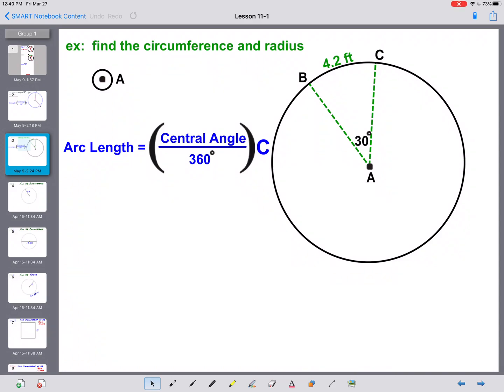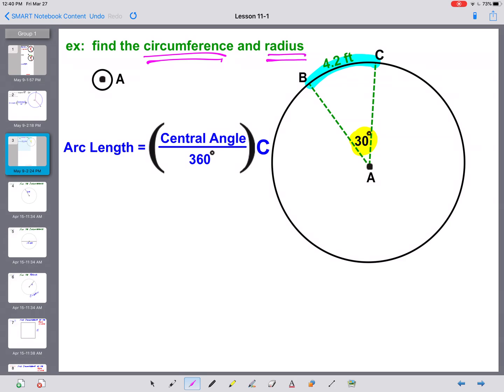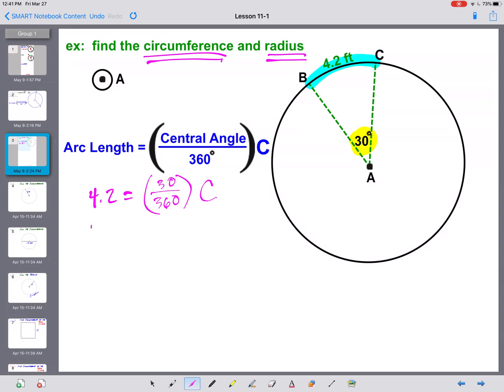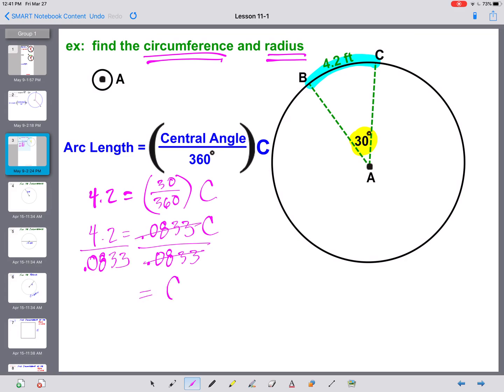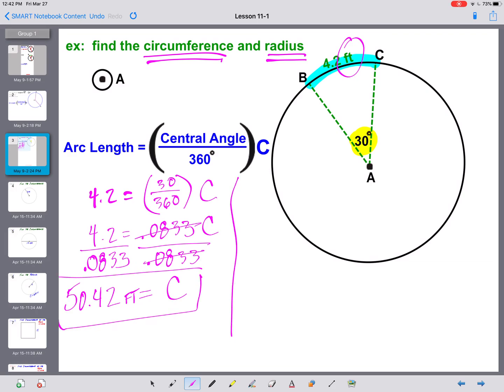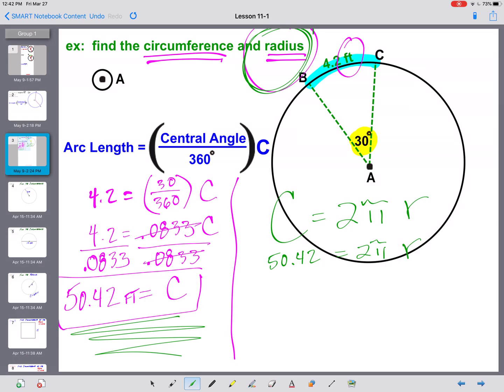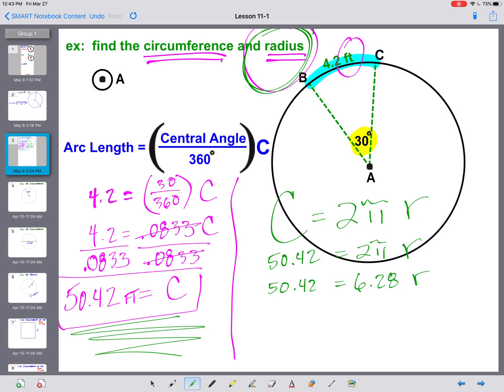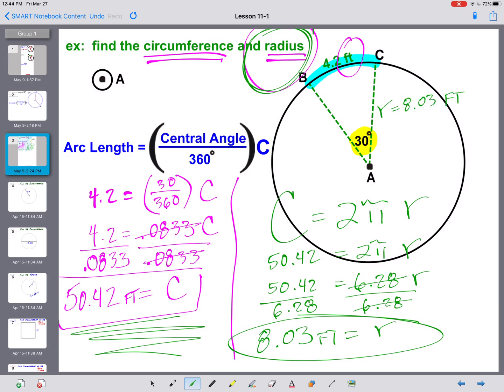GEOMETRY LESSON 11 1PART THREE